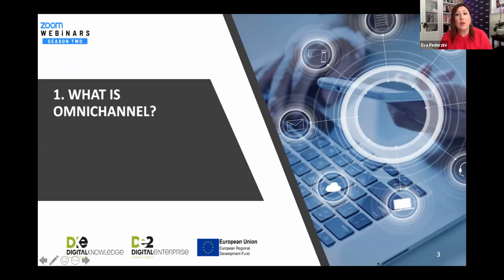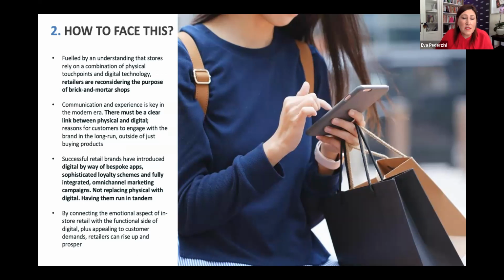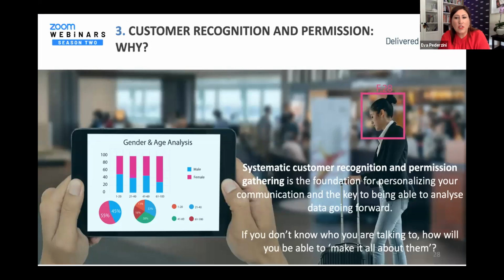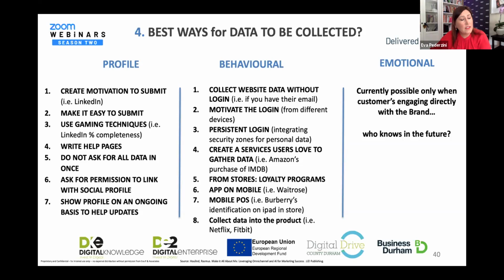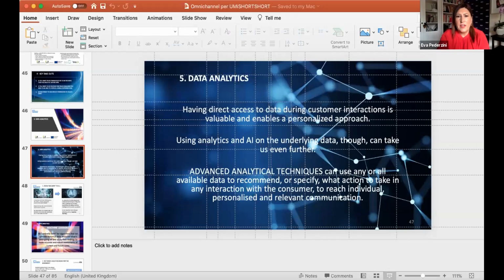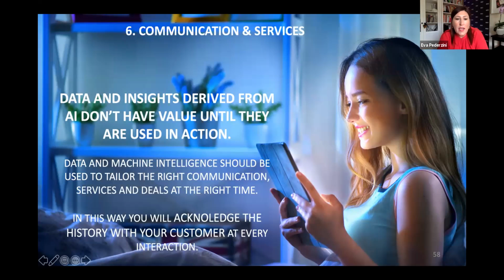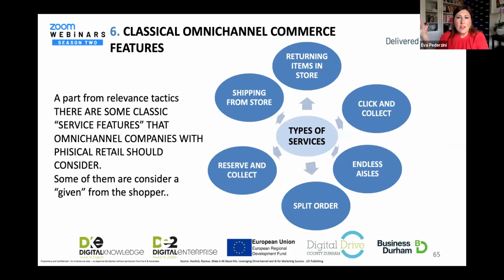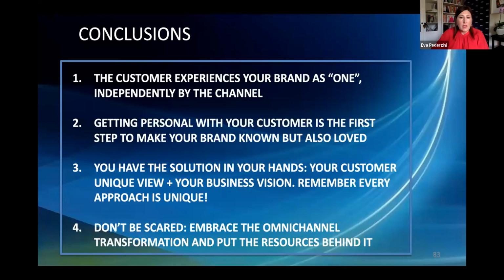An intro to Omnichannel marketing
Delivered by Eva Pederzini, Eva P Associates

With the growth of Digital and e-commerce it becomes even more important for companies to define the roles of each channel and the organisation, to deliver a flawless consumer and shopping experience.

With this webinar attendees will gain some major insights on what an Omnichannel Strategy and Marketing plan is and why their brands and businesses can benefit from them.

They will understand what consumer centricity is and how to apply it to guarantee a solid business growth. They can learn from the Best practices in the market and come out the webinar with a changed mindset at regards to consumer-centricity.

This webinar can be addressed to Managing Directors, CEOs, CMO and Marketing Directors who wants to improve their knowledge on the topic.